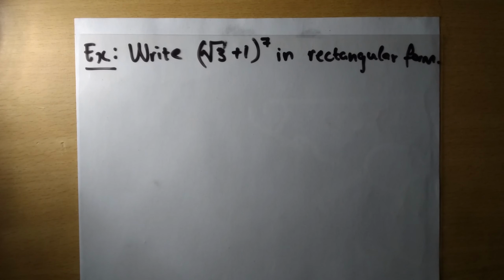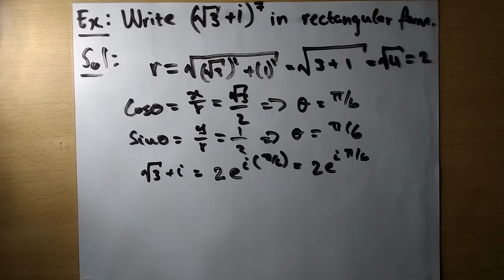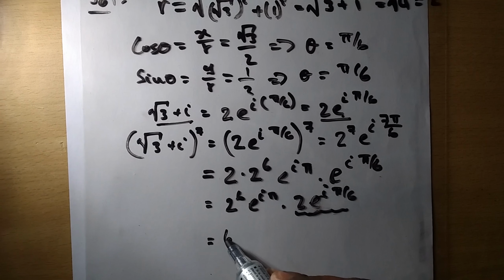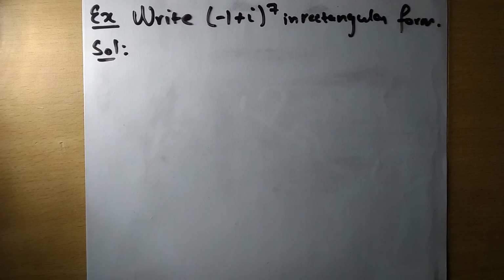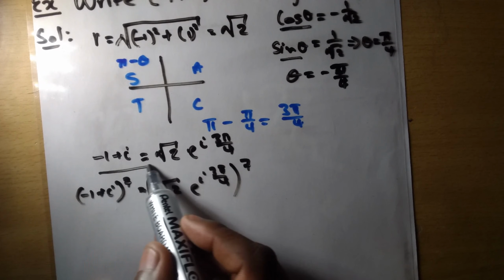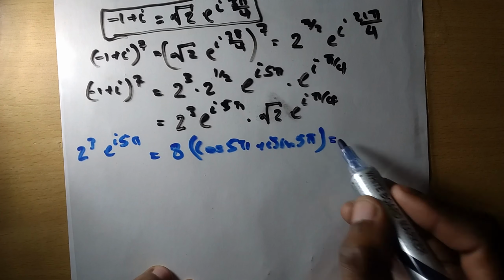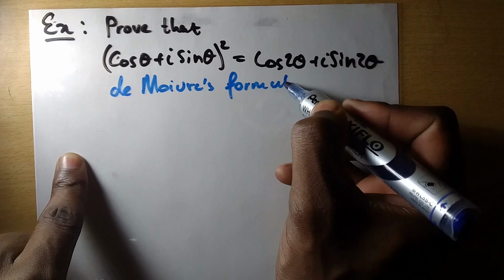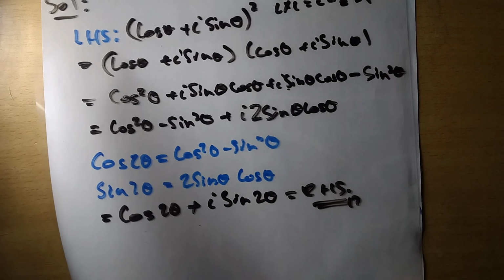What are complex numbers in Complex Analysis. Part 2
We deal with problems in rectangular form.